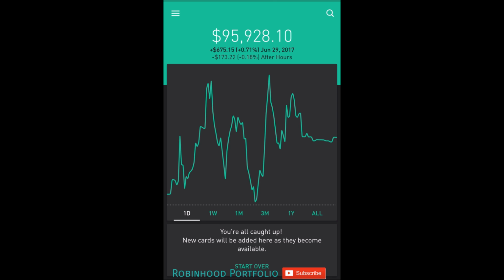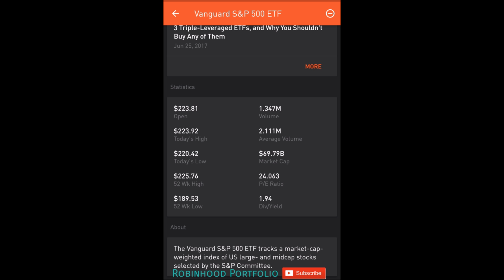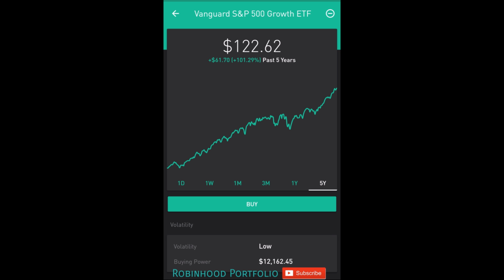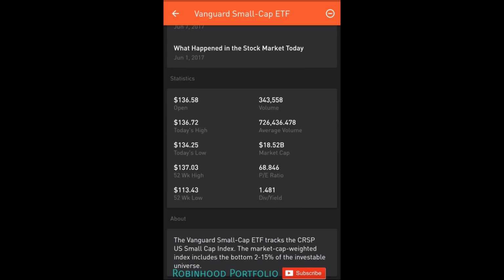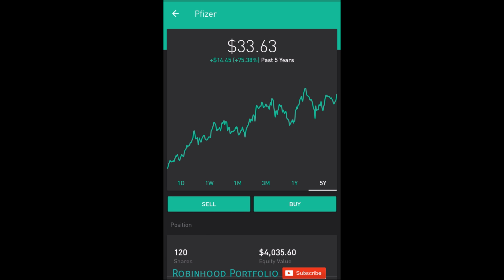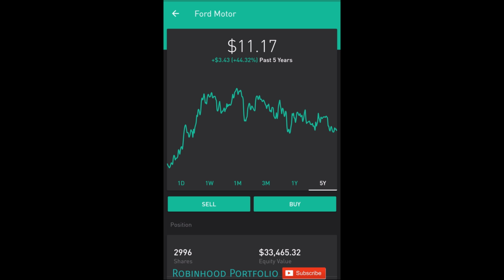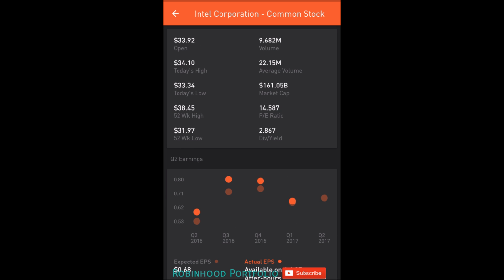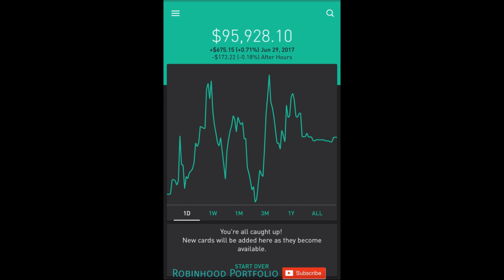NEW INVESTOR $1000 Stock Portfolio | LEARN Stock Market Investing!